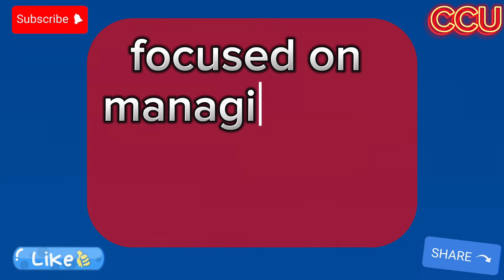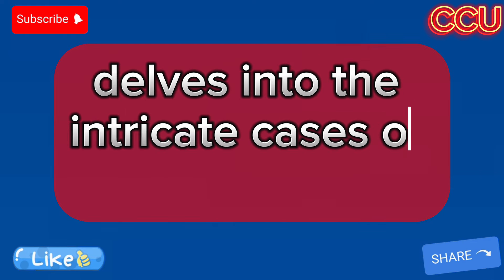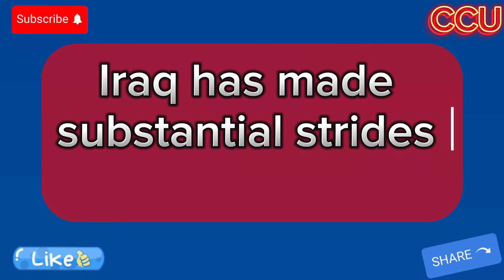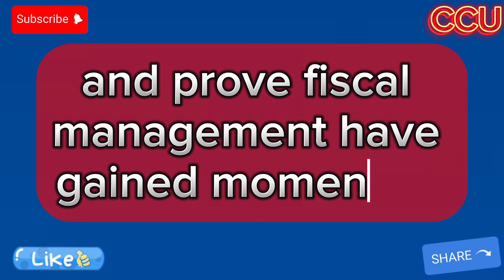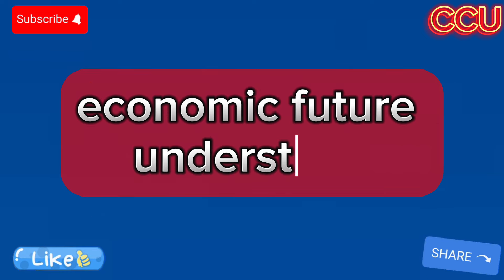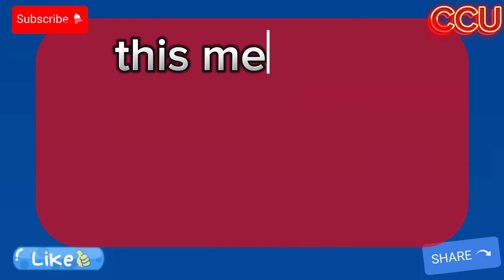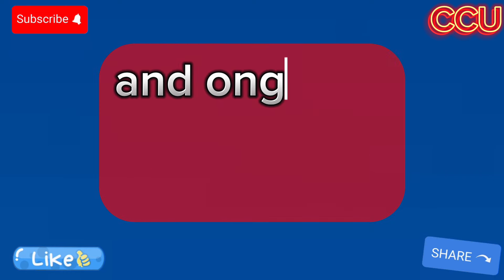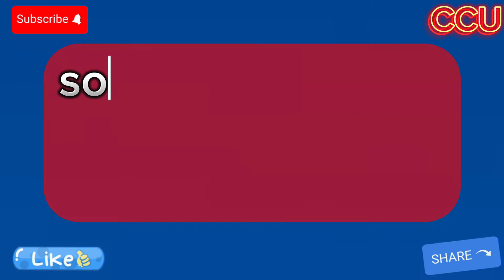Iraqi Dinar🎉 Congratulations Al Sudani Pull The Triggers Today 2024🔥iraqi dinar revaluation update